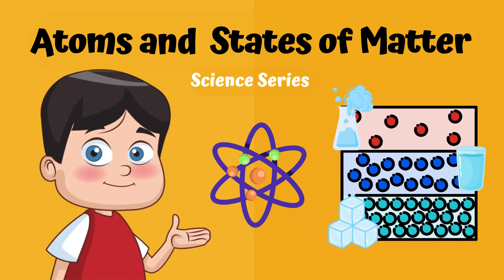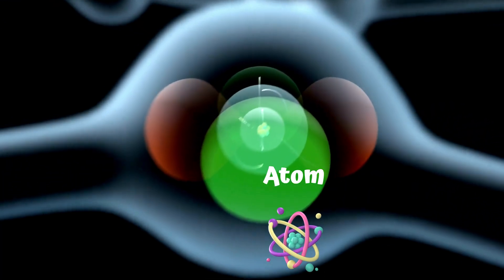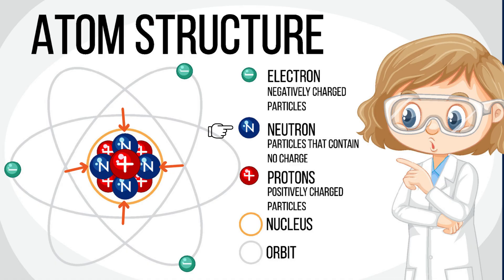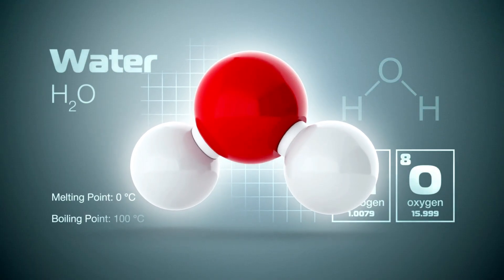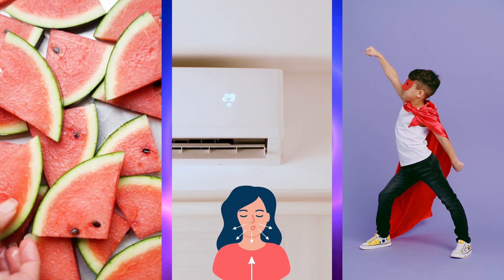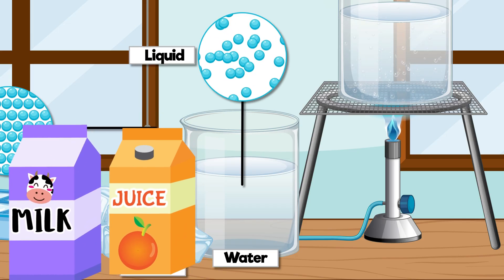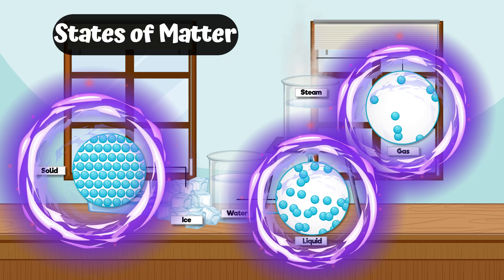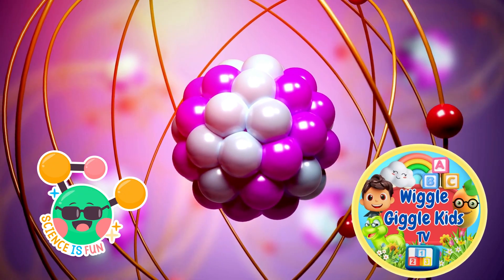What are Atoms? Molecules? States of Matter? | The Building Blocks of Everything! | Science for Kids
Welcome to another exciting science adventure with Wiggle Giggle Kids TV! In this amazing episode, "Atoms, Molecules, and States of Matter," we're going on a journey to explore the tiny, invisible building blocks that make up EVERYTHING around us!
Get ready to uncover the mysteries of:
• What is an Atom? Discover the super small particles that make up all matter!
• Inside the Atom: Meet the incredible parts – electrons, protons, and neutrons – and learn about the nucleus!
• What are Molecules? See how atoms team up to form molecules, from water to air!
• What is Matter? Understand that everything you can touch, see, or feel is matter!
• States of Matter: Explore the different forms matter can take – solids, liquids, and gases – and how they change!
This video is packed with simple explanations and fun visuals, perfect for young, curious minds eager to understand the world at its most fundamental level.
This is just the beginning of our awesome science series! We'll be exploring many more fascinating topics in future episodes, helping you understand the amazing world of science.

Free Stock Footage by Vecteezy.com, Free Stock Footage by pixabay.com